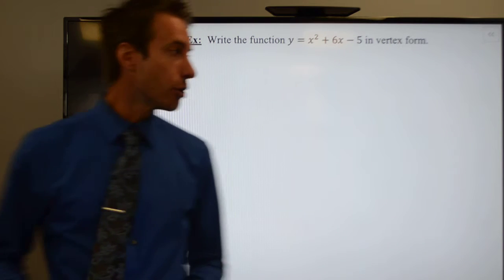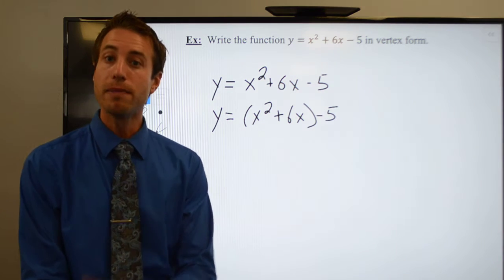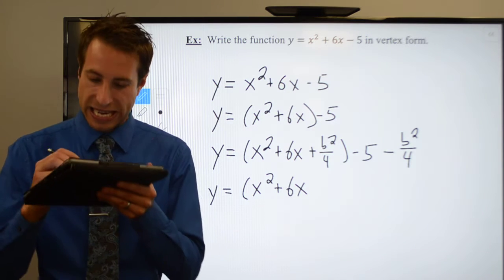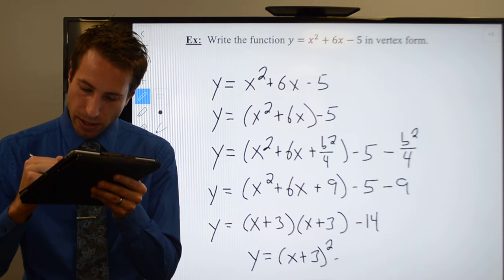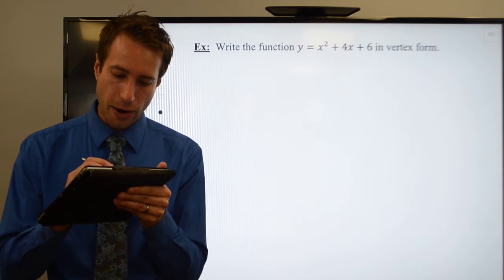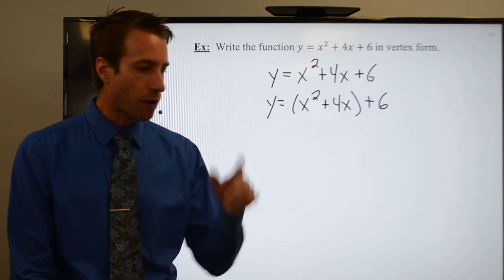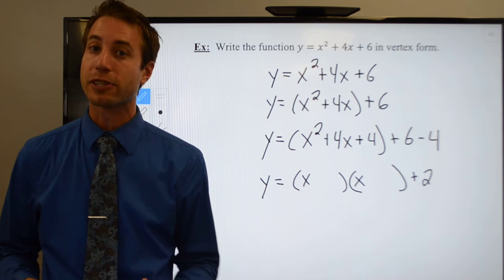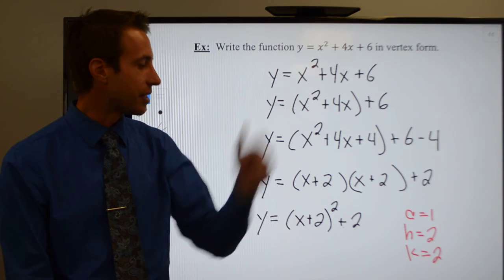Analyzing the Graphs of Quadratic Functions Part 4